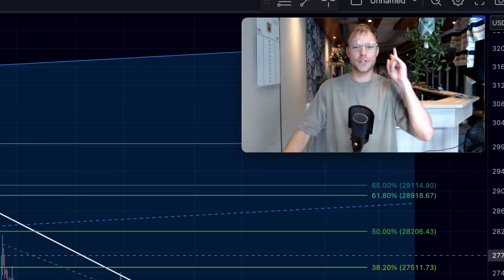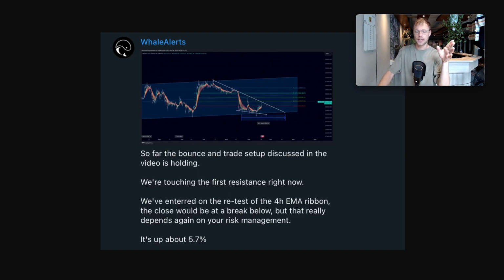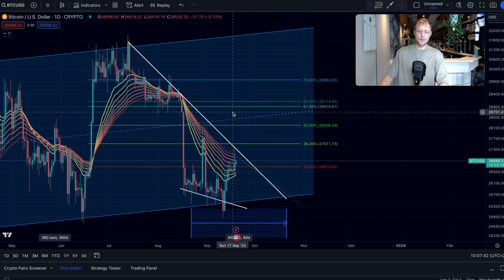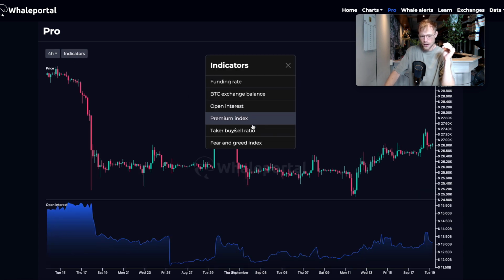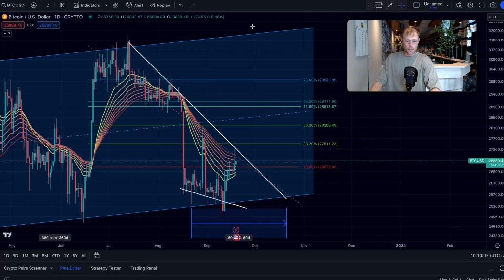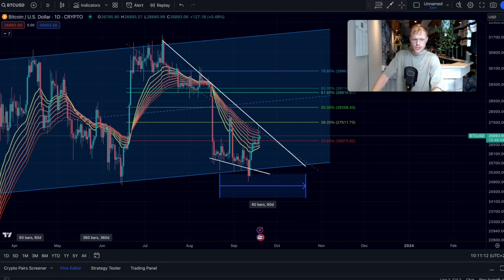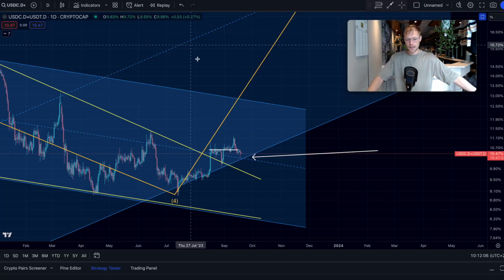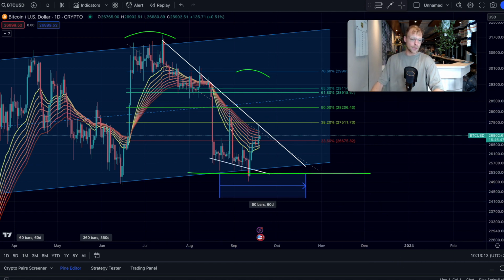DON'T IGNORE THESE BITCOIN CHARTS!!!! (THIS is Coming!)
Let's have a look at all the different Bitcoin charts RIGHT NOW!